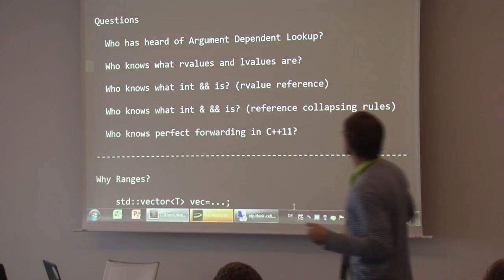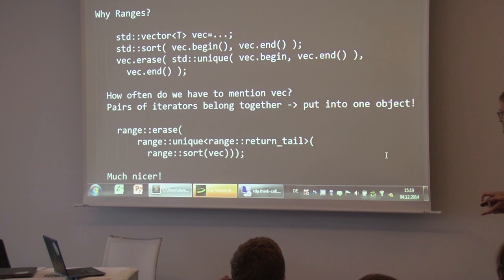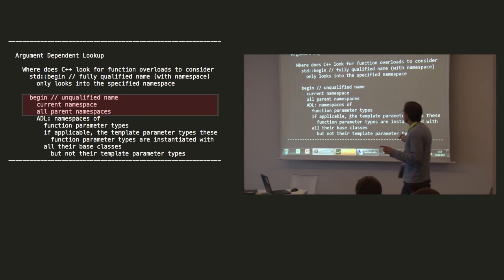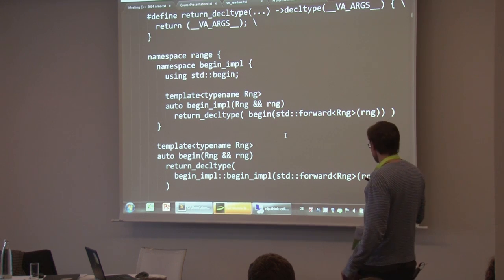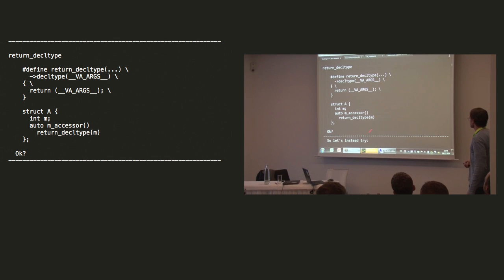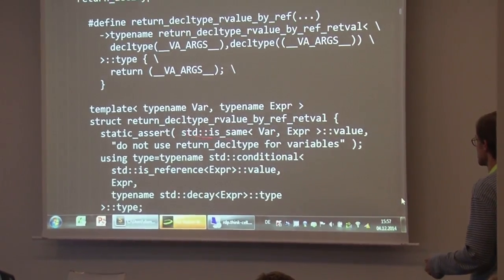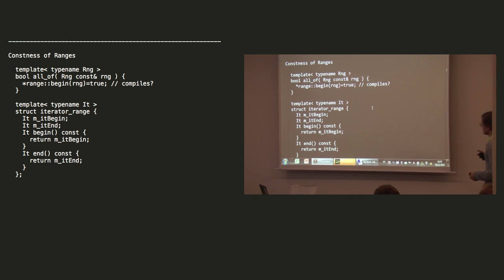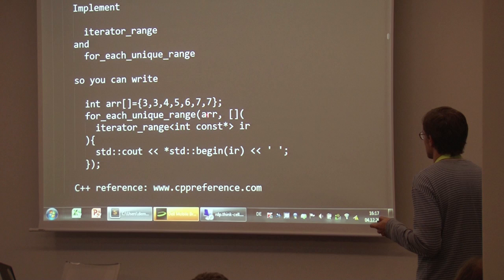Ranges for the Standard Library Part1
2014 Meeting C++ Student Workshop